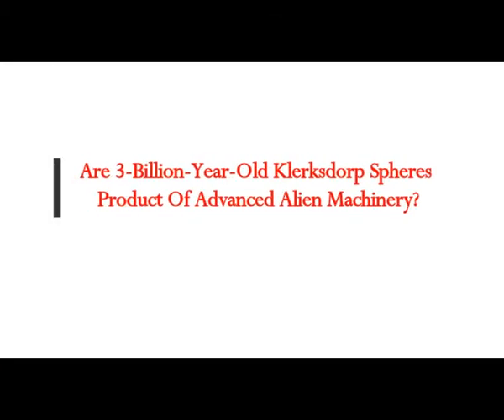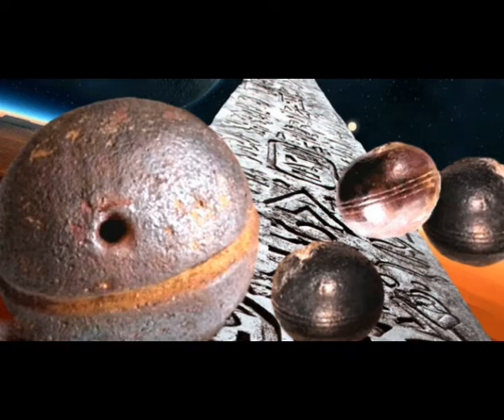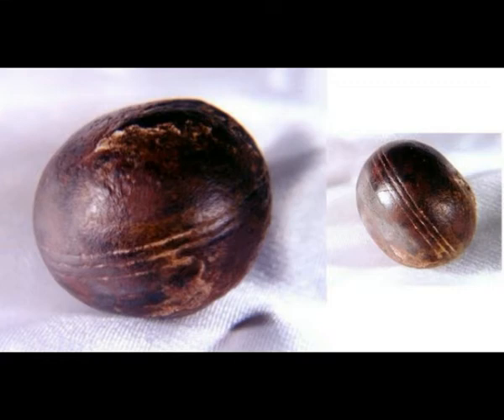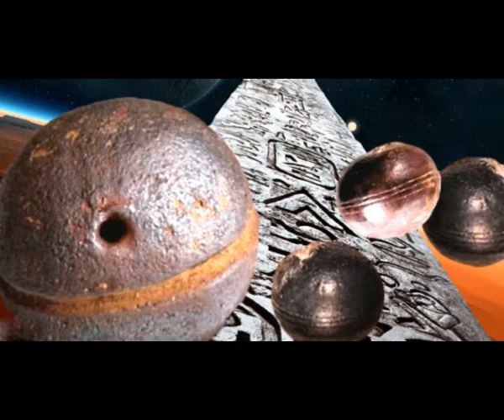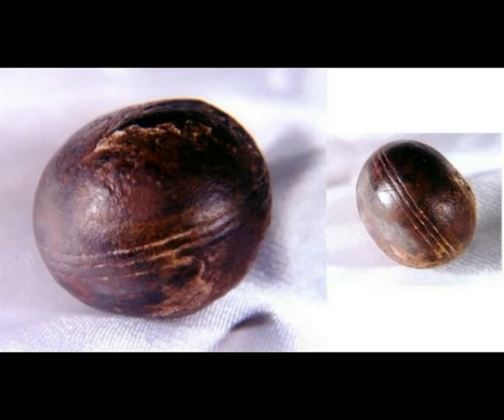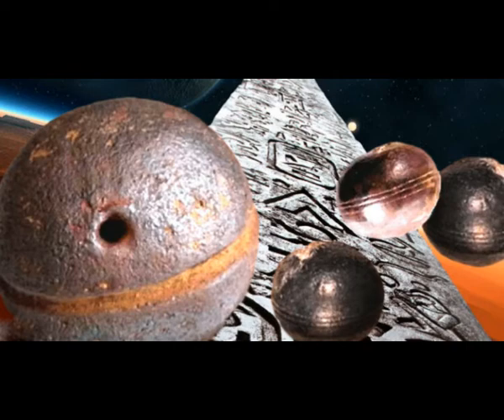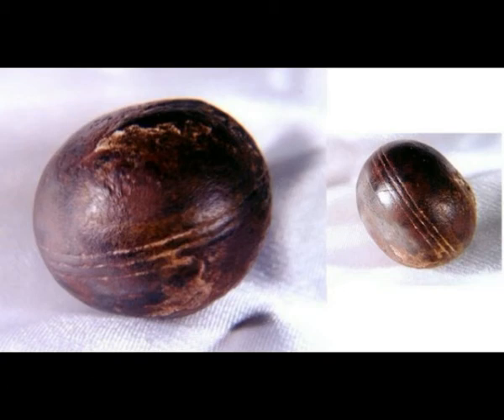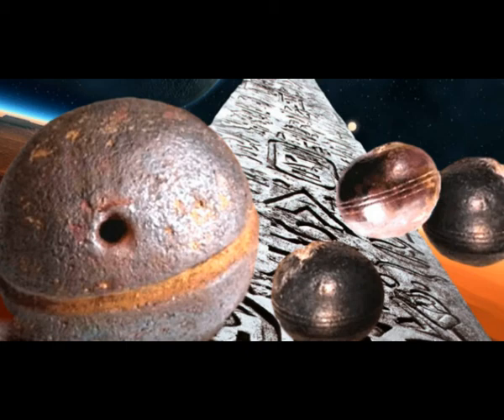Are 3 Billion Year Old Klerksdorp Spheres Product Of Advanced Alien Machinery?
The Real MLordandGod (Youtube Channel)
Thumnail image -ancient spheres drops.jpg